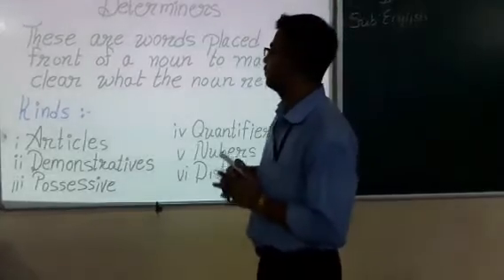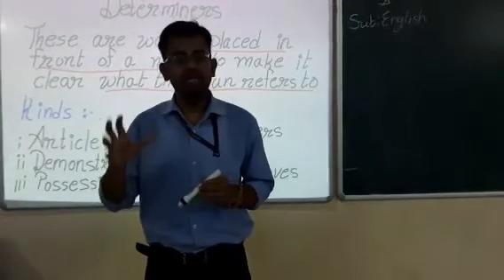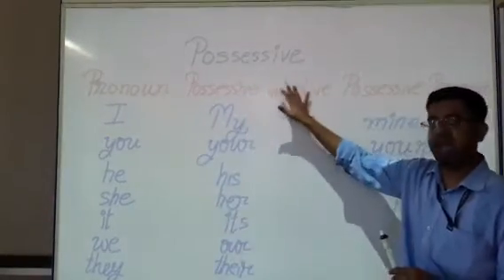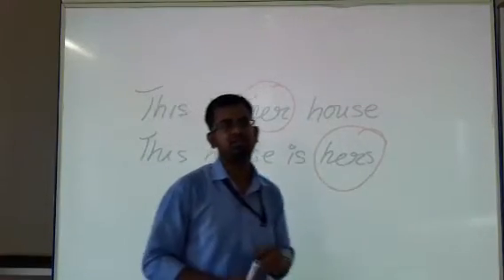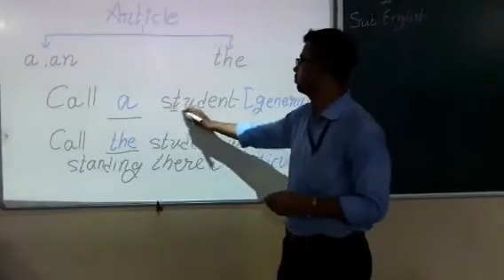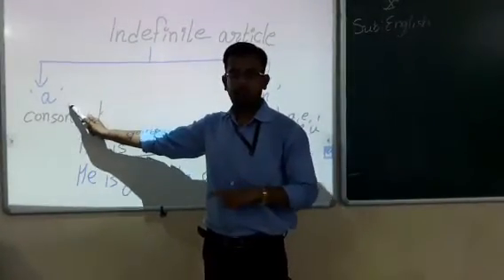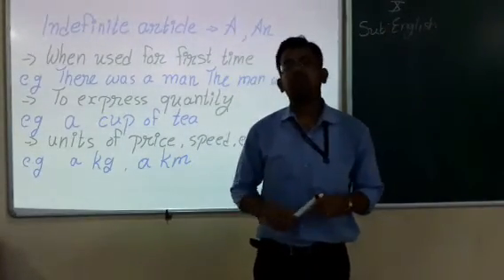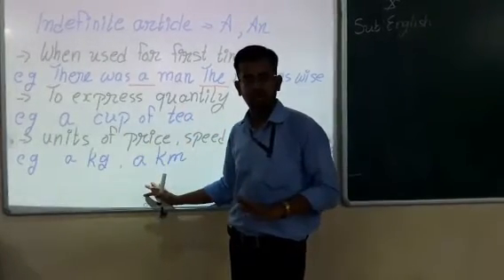Class XI English, Determiners part 1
class XI English